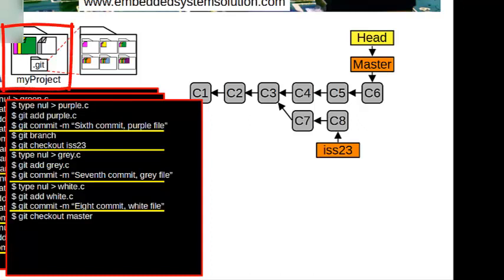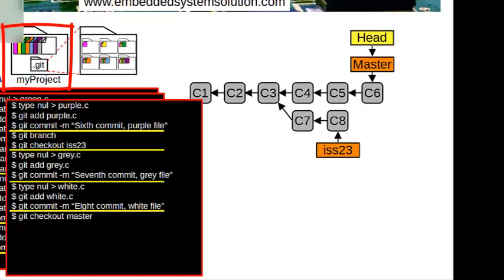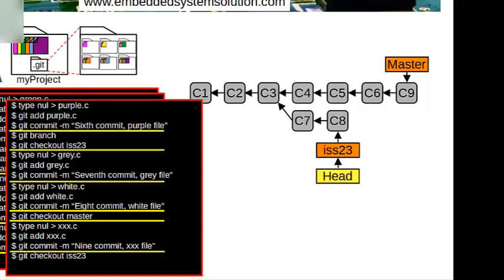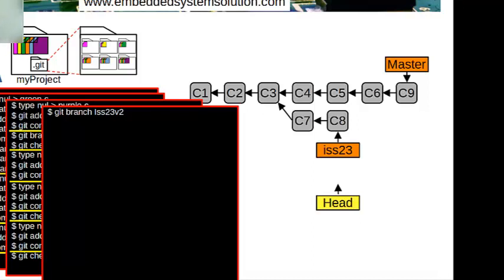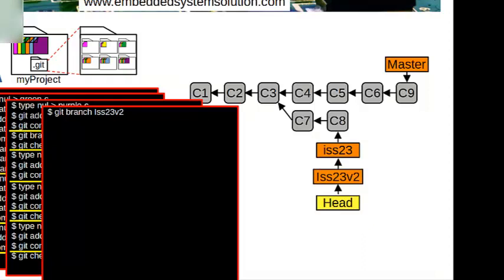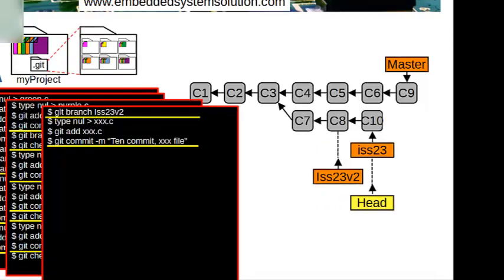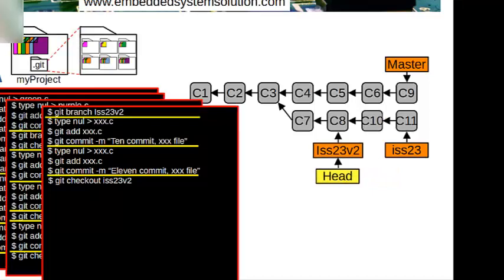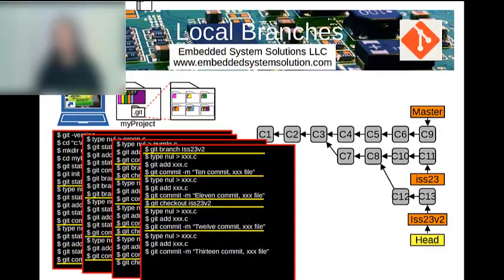Git Windows Tutorial For Beginners Part 4 of 4